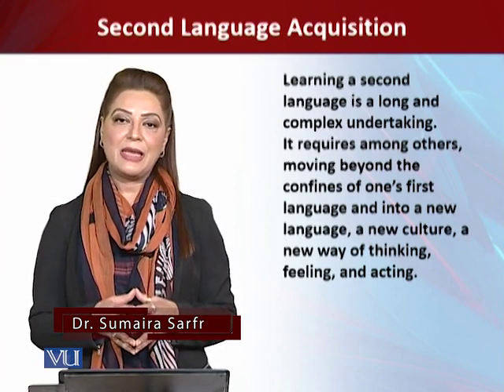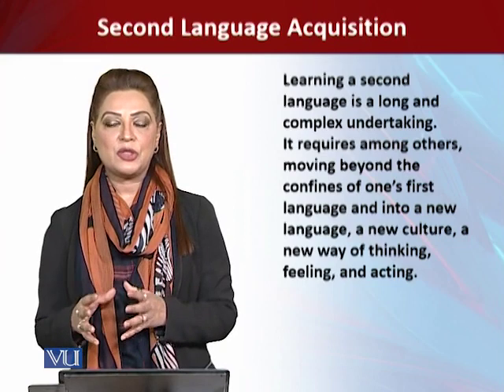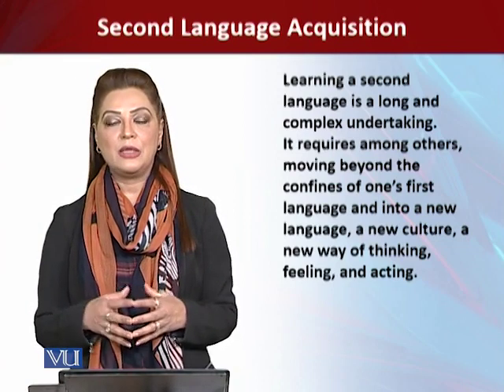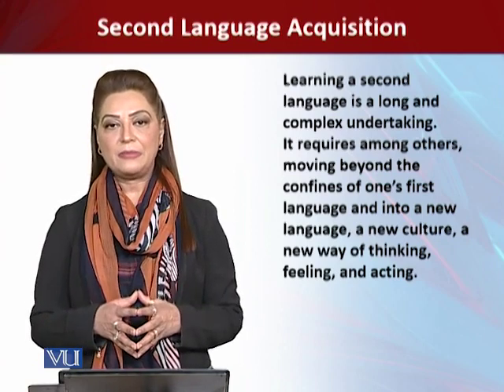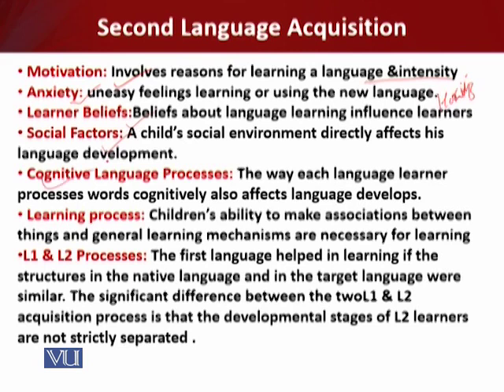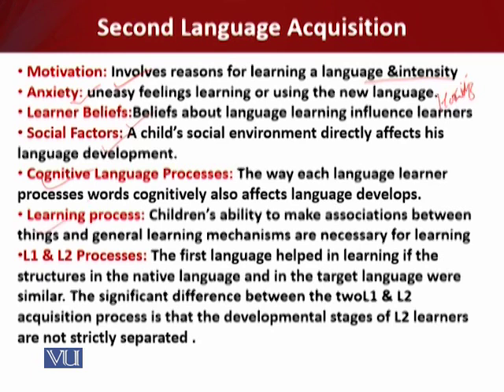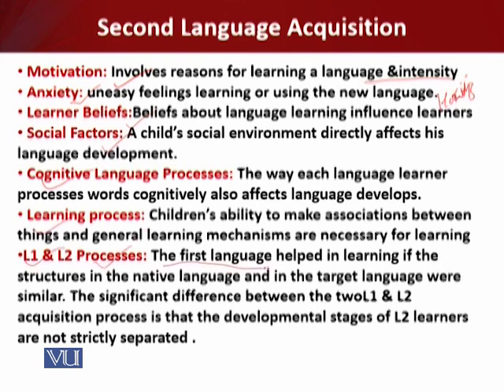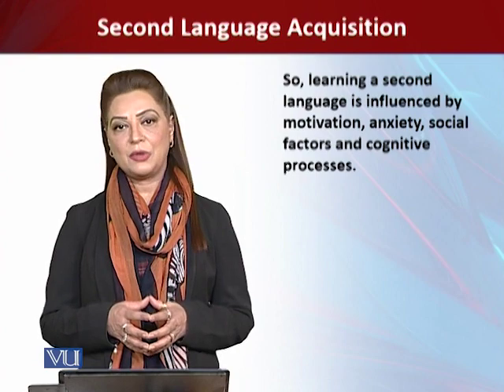ENG511_Topic211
ENG511_211
Second Language Acquisition: Learner Characteristics Linguistic Factors Learning Processes